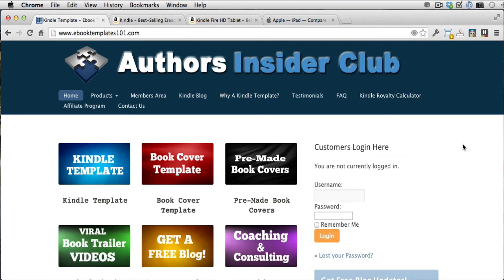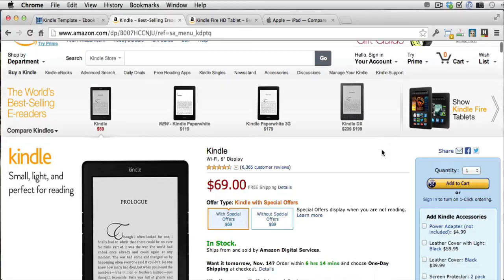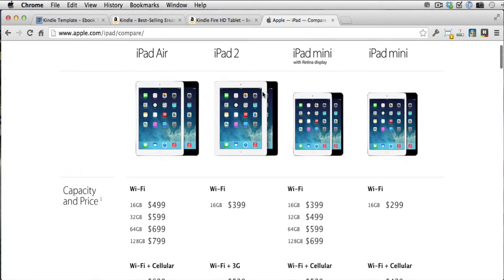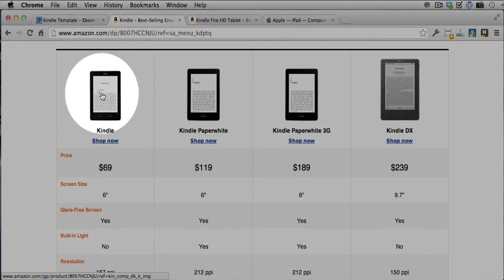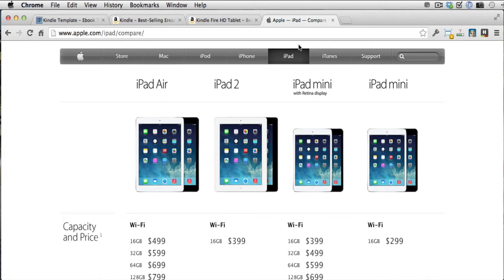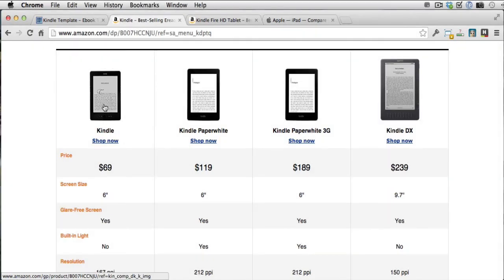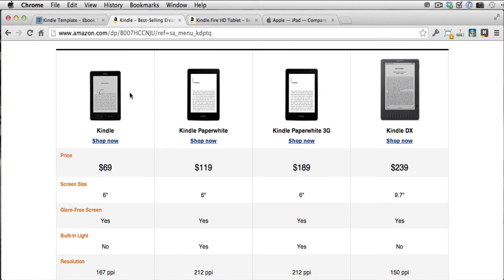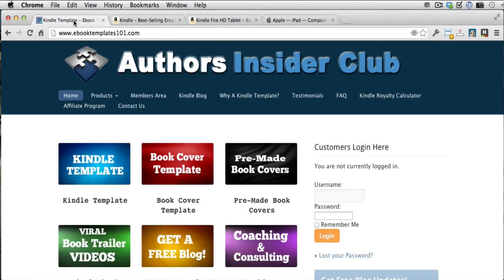How To Get The Correct Image Size For Kindle Books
Getting the correct image size for your Kindle books - I see lots of authors make the mistake of using images that look great on one Kindle device, but get cut off on another, and in addition to looking bad, it messes up their Kindle formatting.

This video explains why, and how you can properly format your images for the Kindle so they look great on EVERY Kindle device and app!